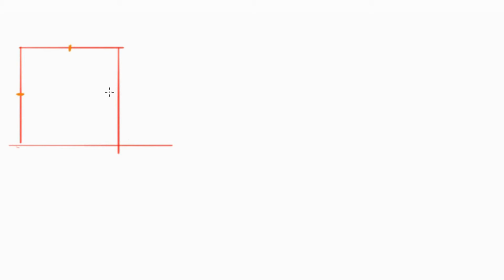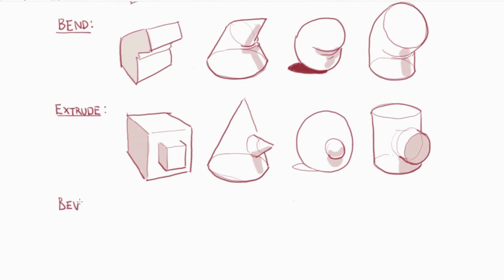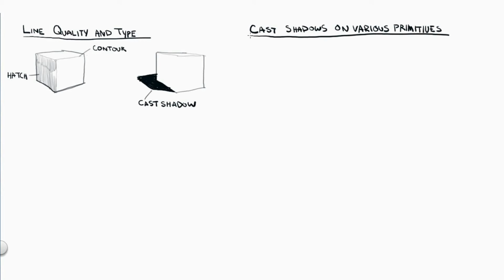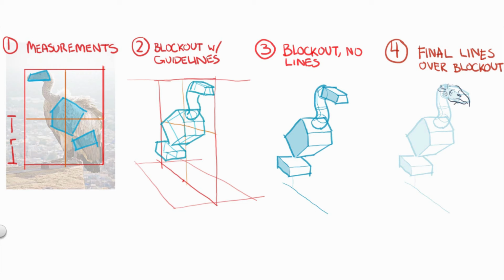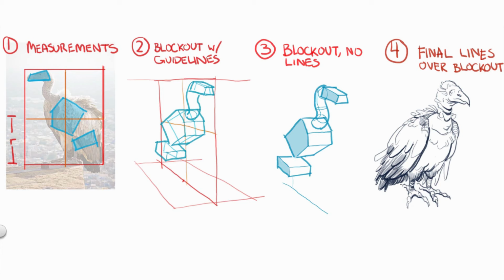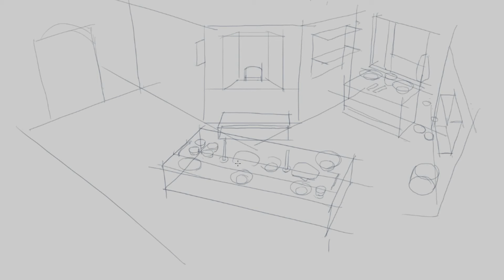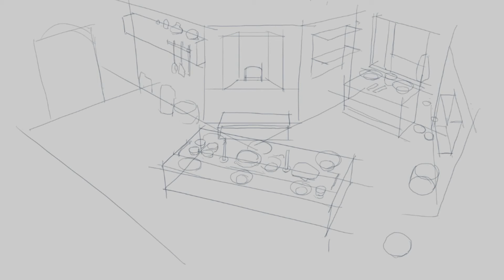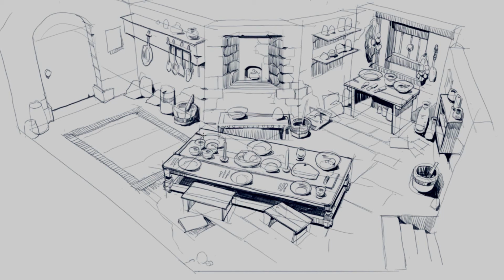IMAGINATIVE SKETCHING GENERATING & MODIFYING PRIMITIVE FORMS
Download Contents:

• 1+ Hour Video Lecture & Demo
• JPG Demo & Notes
*Note: This download does not include assignment feedback or blog access.